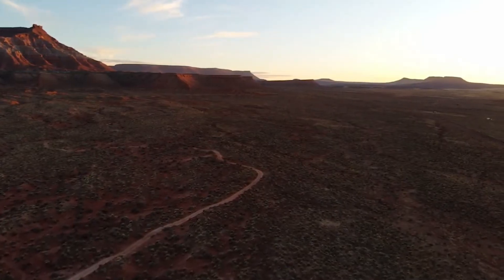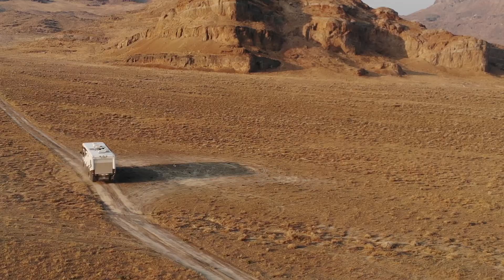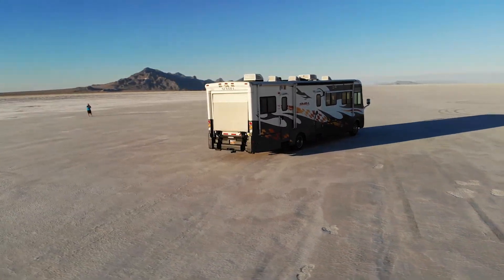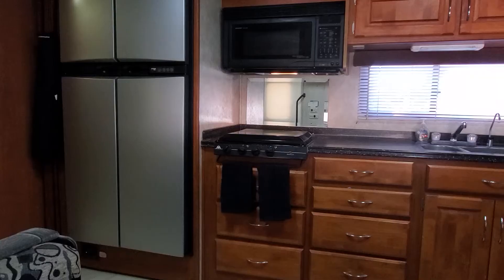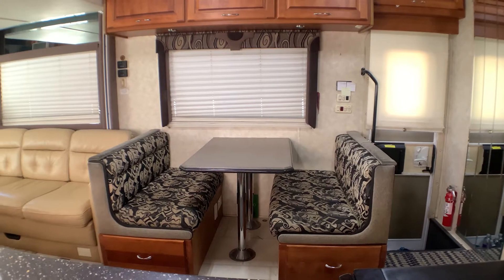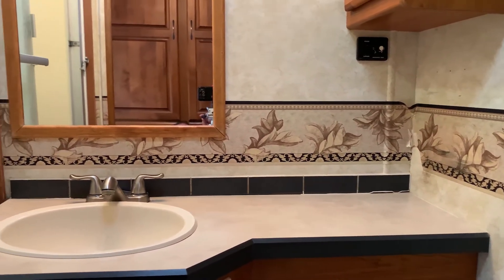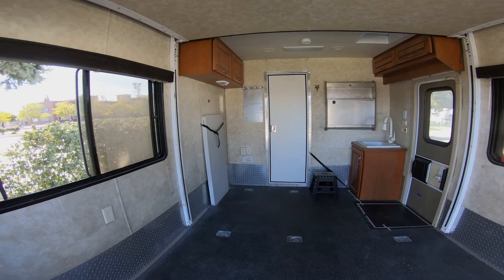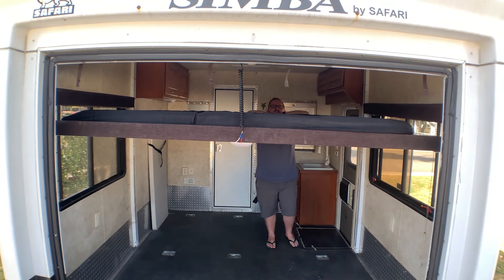Is full time RV living worth it? Consider the size difference.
It took forever for me to find the perfect motorhome to start my life as a full-timer on the road but when I did, it has been a dream come true. Enjoy this tour of my life before and after moving into 350 square feet.

The actual square footage difference between a two bedroom home or condo and a motorhome is something that I wasn't ready for when I moved into a motorhome full-time. This video is a side by side tour of each that I made after selling my condo to live full-time in a motorhome.

A couple of years ago, I realized that my life wasn't quite where I thought it would be according to my "Where do you see yourself in 5 years?" analysis.

I had been contemplating vanlife or the full-time RV Life for some time. It wasn't until I felt a strong prompting and an unexplainable sense of urgency that I moved on those thoughts. I decided to sell my condo of 1450 square feet with 2 balconies in Salt Lake City, Utah and purchase a 39 foot long Class A Motorhome. I moved faster on that decision than I would normally and didn't research as much as I should. I really didn't take into account the actual amount of space that I would be losing.

This video is a tour of the condo that I sold and the motorhome that I now live in. Hopefully this can help you if you are considering making a similar move.

- I used the original Mavic Air for aerial footage in this video but I would definitely purchase the new one they just announced instead

- If you are interested in learning how to fly a drone, this is the company that I used to improve my skills and get top notch.
- Here is where you go for the drone photography pro course :)

- When you live in a motorhome full-time, you are always looking for places to stay. Harvest Hosts is an amazing membership that allows you to search for places to stay for a night that provide unique experiences.